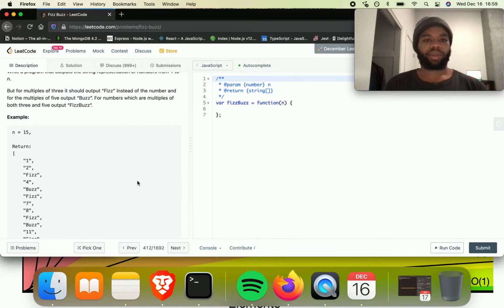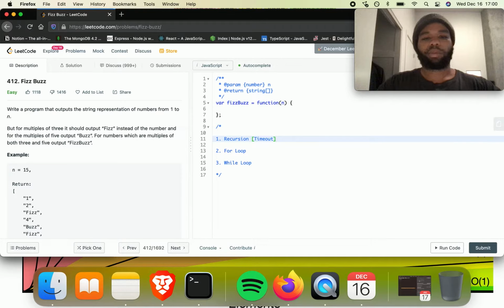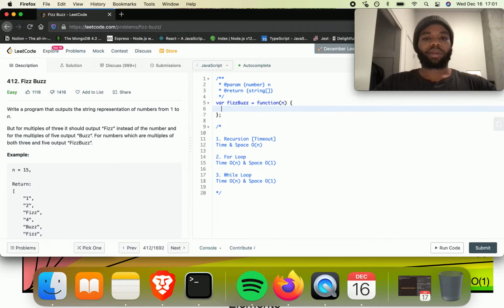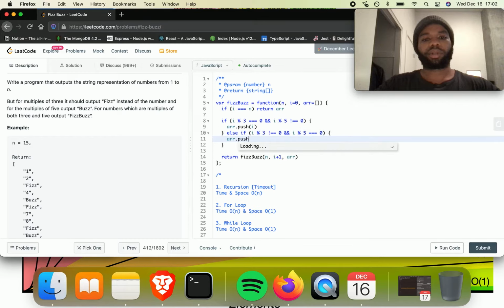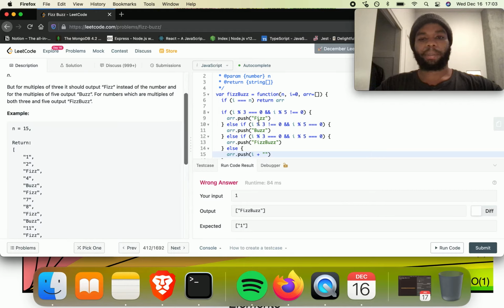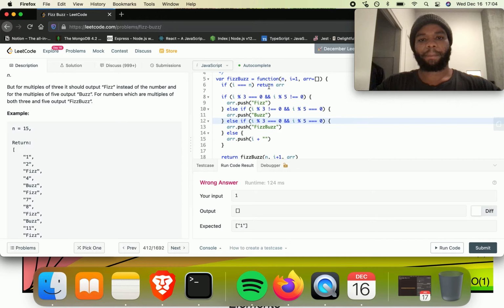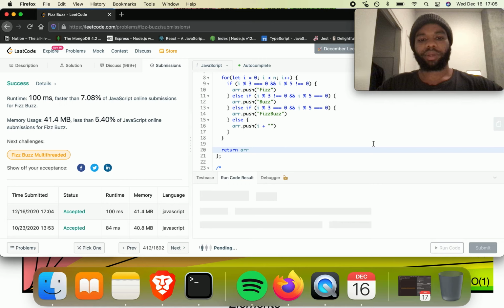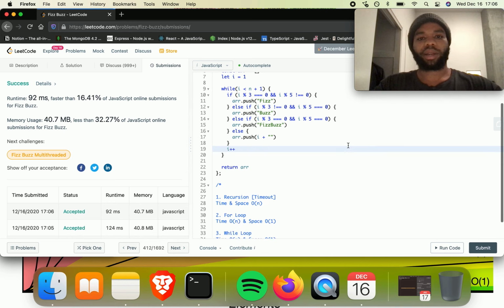Leetcode #412 FizzBuzz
Buzzing some Fizzes